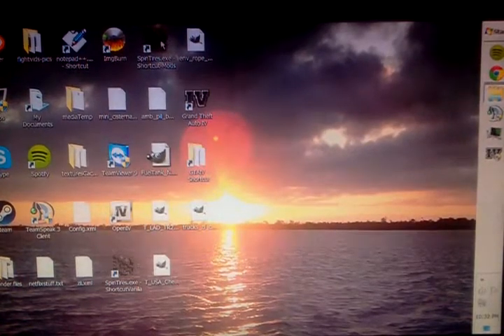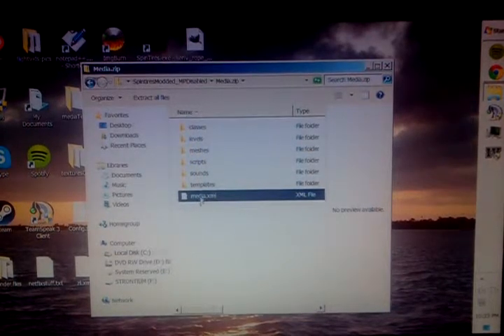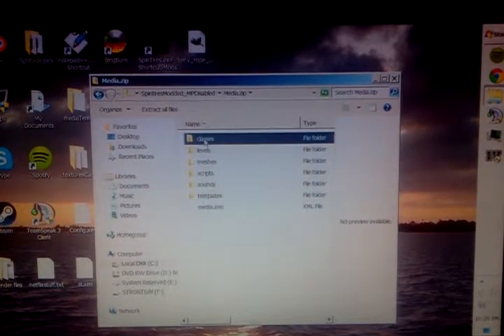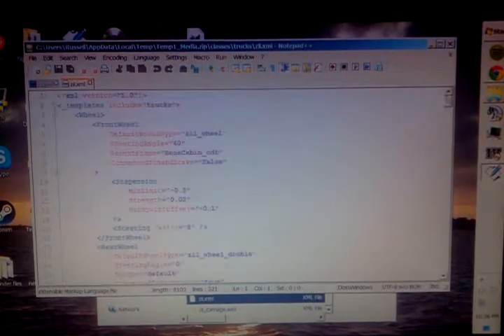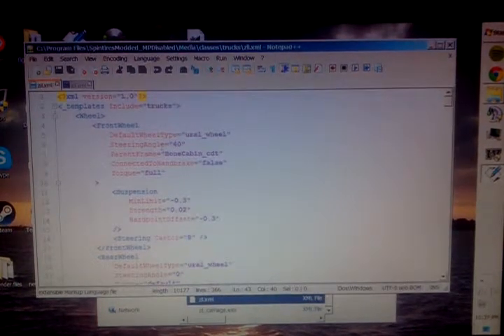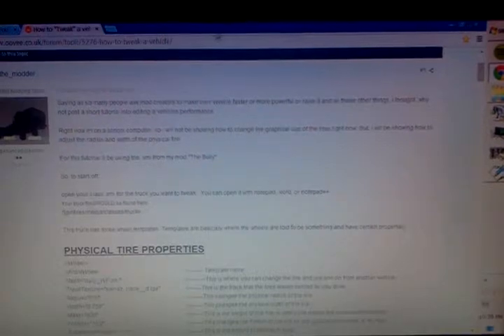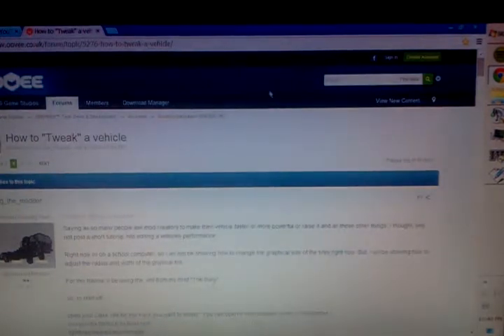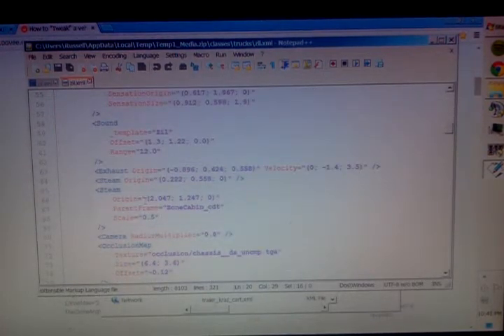How to mod Spintires 2014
As promised in the video here is the link to the oovee.co.uk forum.